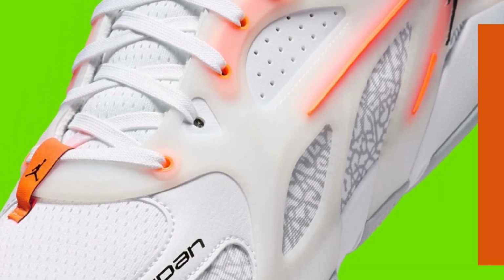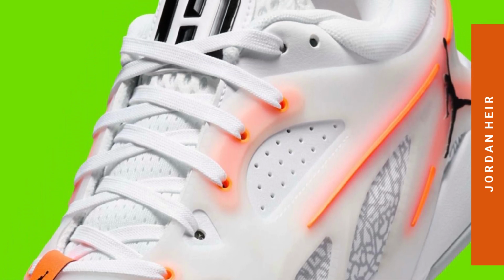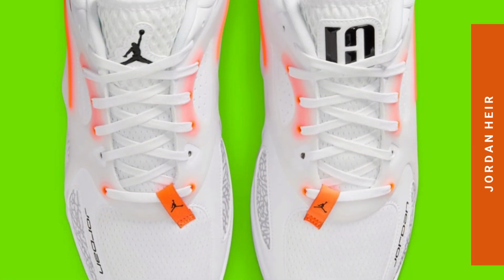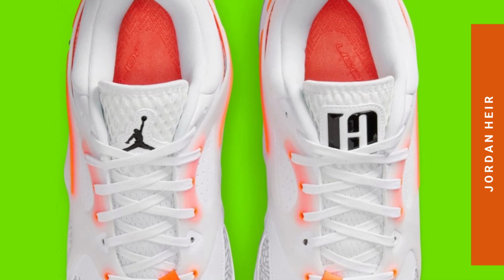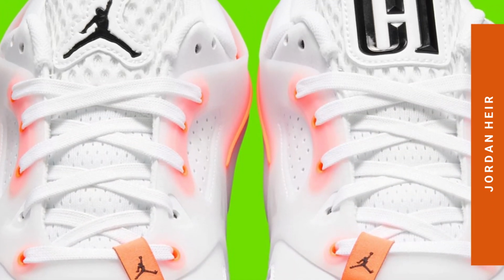Jordan Heir ELEPHANT PRINT 2025: The Hottest Sneaker Drop of the Year?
JORDAN Basketball Shoes 2025 for Men

STYLE CODE : IO0410-108
SRP :  US$110

The Jordan Heir “Elephant Print” stands out with a bold design that blends style and tribute. While the WNBA’s signature orange hints at a possible commemorative theme, it’s the striking animal print along the lower half of the upper that truly steals the spotlight. This textured pattern adds depth and flair, while the upper portion features a clean mix of white materials accented by vivid orange highlights. A unique detail—the asymmetrical ribbon at the base of each lace unit—adds a modern, eye-catching element. The overall design strikes a balance between performance and fashion, making it a versatile choice for everyday wear or courtside style. With its bold aesthetics and thoughtful touches, the Jordan Heir “Elephant Print” is set to make an impact when it launches in Fall 2025. The retail price is expected to be $110, making it a stylish yet accessible addition to any sneaker collection.